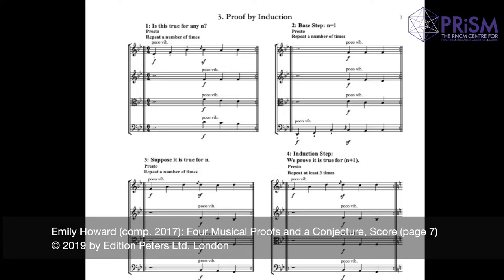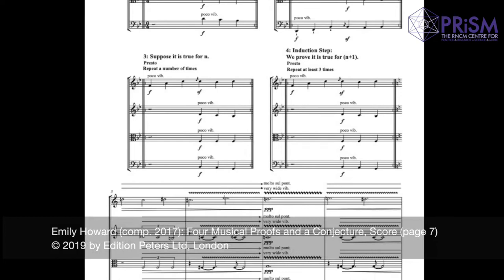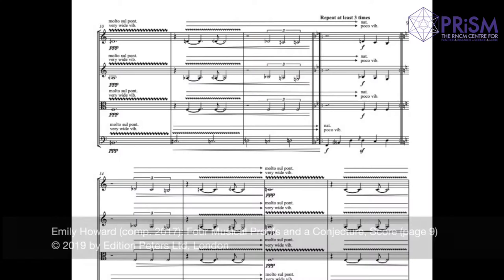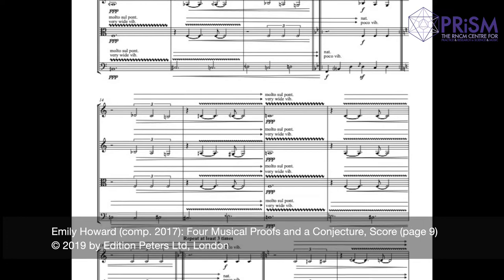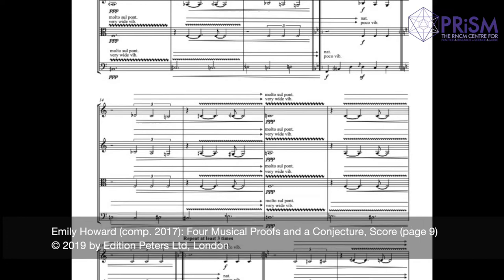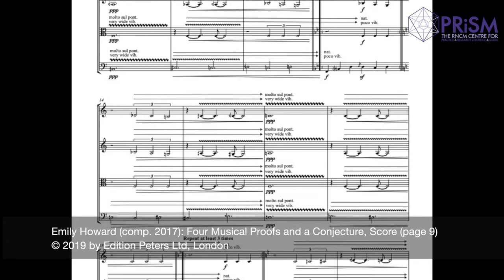Emily Howard in Conversation with Marcus du Sautoy: Movement 3 – Proof by Induction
Four Musical Proofs and a Conjecture is a collection of miniatures for string quartet composed by Emily Howard. It consists of five short movements, each associated with a different mathematical idea, each a poetic translation of a mathematical idea into sound. The work arose out of The Music of Proof, a PRiSM collaboration between composer Emily Howard and mathematician Marcus du Sautoy, an exploration of different forms of mathematical proof through the creation of music with the aim of revealing connections and differences between their practices.

In this series of short videos, Emily and Marcus chat about different aspects of the work and their collaboration, corresponding to each separate movement of the piece.